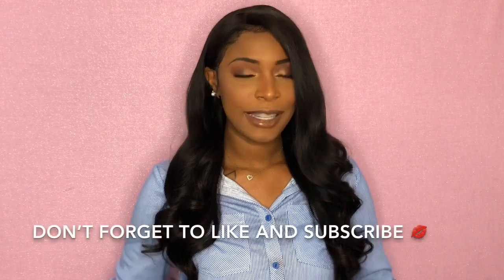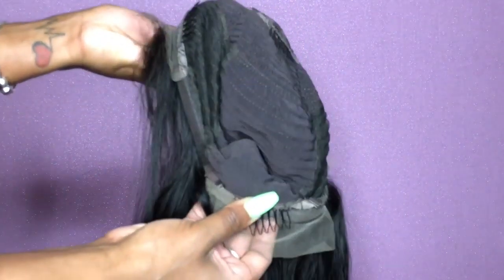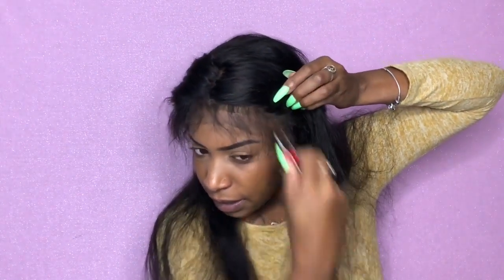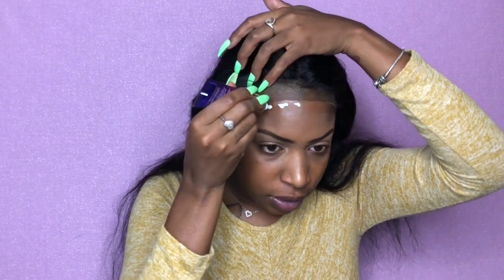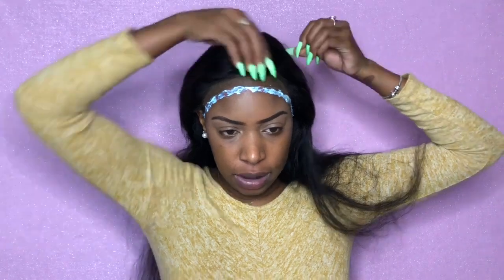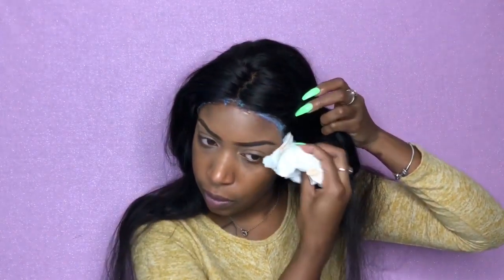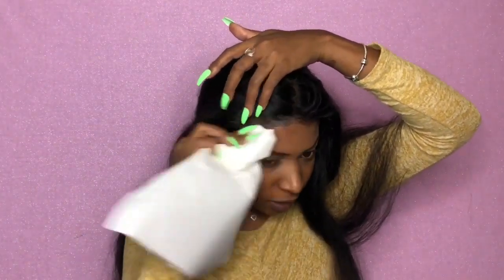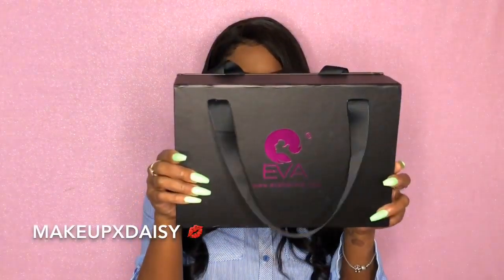Affordable Pre Plucked 13x6 Brazilian Lace Front Aliexpress Wig Review Esha Absolute Wig Glue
Welcome to visit our YouTube channel,There are various product tests, customer reviews and promotions.
Follow our IG and YouTube get $10 no limit coupon now!
$10 off over $100 code: evahairwig10
$20 off over $200 code: evahairwig20
$30 off over $300 code: evahairwig30
$40 off over $400 code: evahairwig40
$50 off over $500 code: evahairwig50
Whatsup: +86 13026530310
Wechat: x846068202